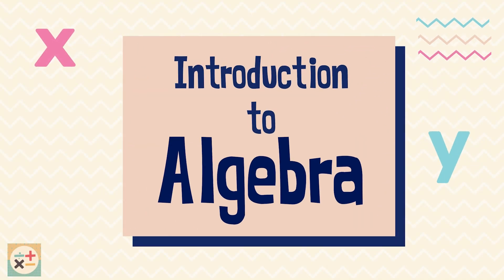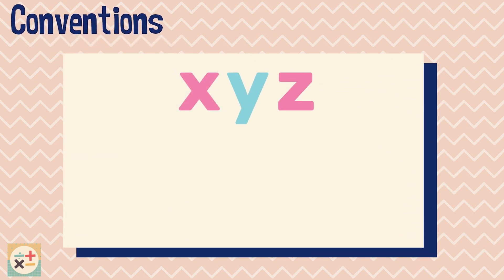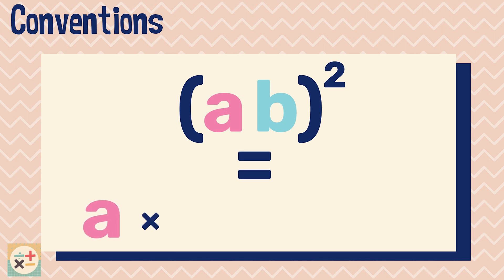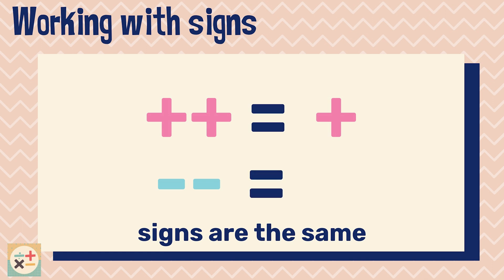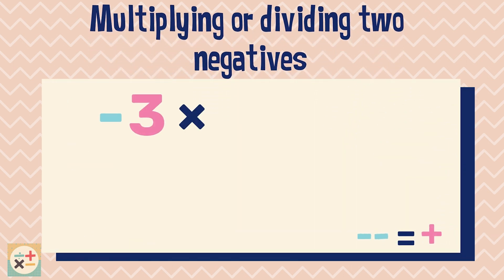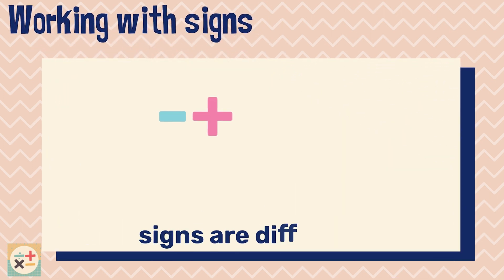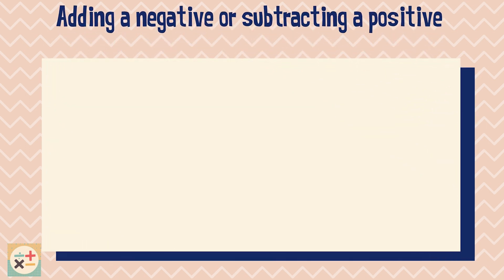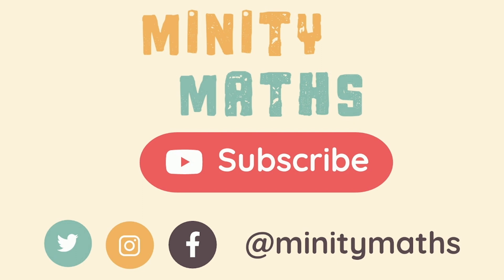Algebra Basics: Introduction to conventions and sign rules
This video is an updated introduction lesson to the basic concepts you need to learn for algebra covering the basic conventions as well as the sign rules.  Practice questions and answers at the end of the video.

Skip to:
00:00  Introduction
00:37  Letter/variable conventions
01:32  Working with signs introduction
01:54  Multiplying or dividing two positive numbers/variables
02:12  Adding a positive number/variable
02:24  Multiplying or dividing two negative numbers/variables
02:36  Subtracting a negative number/variable
03:00  Multiplying or dividing a negative and positive
03:14  Adding a negative or subtracting a positive
03:30  Practice questions and answers

Minity Maths: Educational maths help videos to learn mathematics for school, exams or just general life. New videos added weekly.